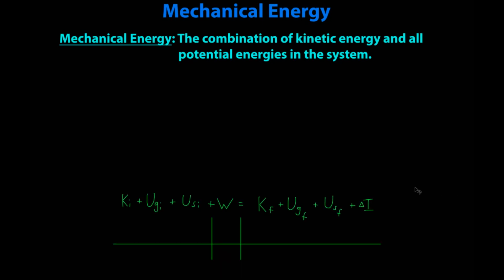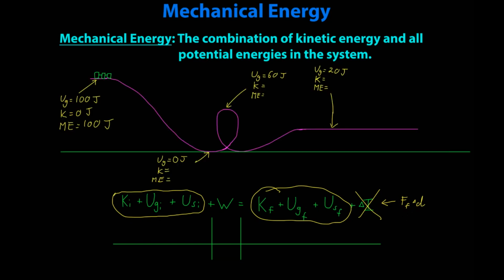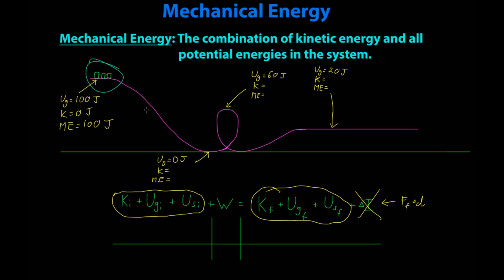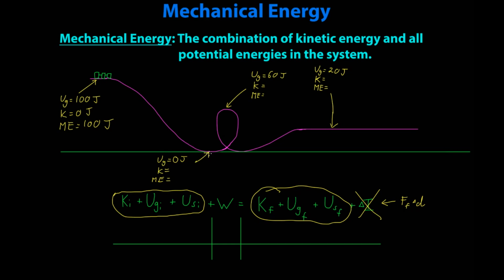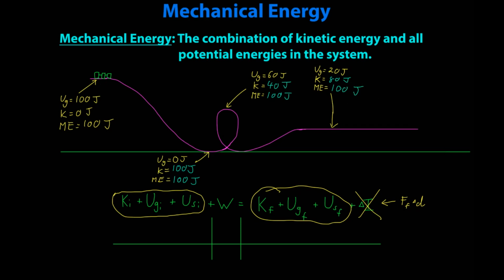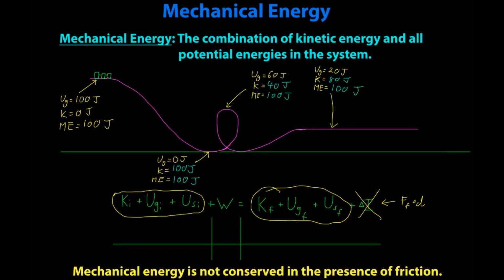050_00 Mechanical Energy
Mechanical Energy is a phrase that describes the combination of all kinetic and potential energies. The most important idea here is that Mechanical Energy is conserved if friction is not present in the problem.

00:00 – Intro and Definition
00:48 – Example

▬ Standard Resources ▬▬▬▬▬▬▬▬▬▬